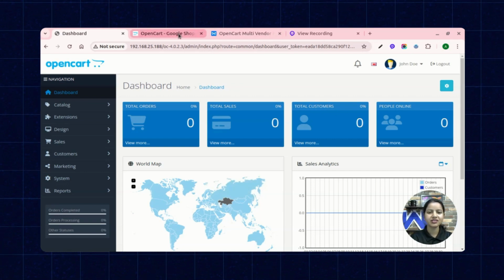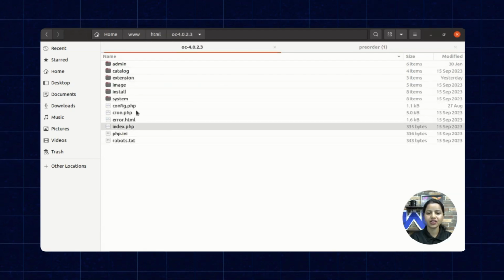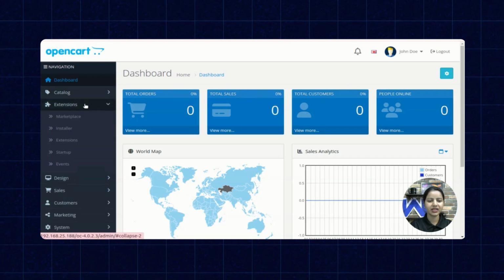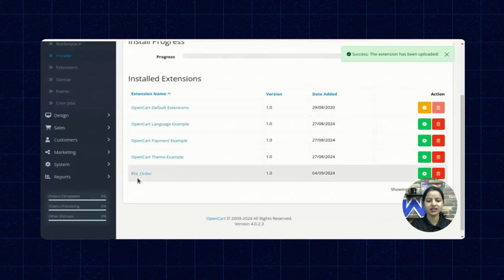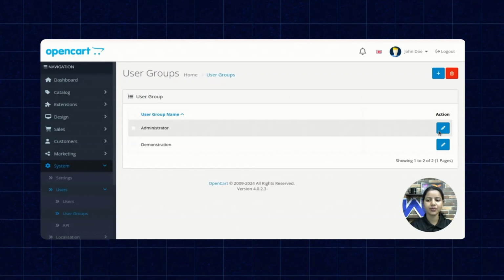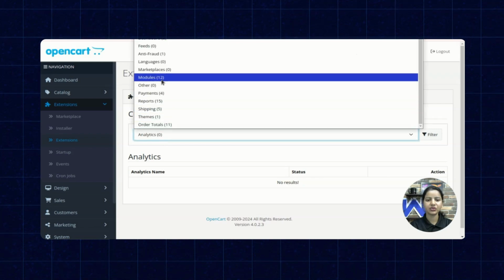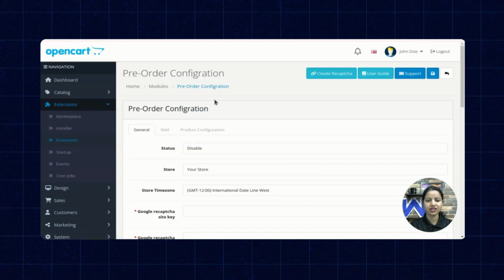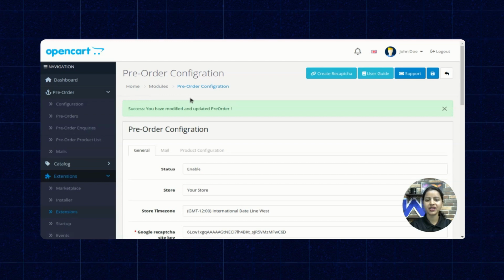Module Installation in Opencart 4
Here are the step-by-step guide to help you through the process and make the installation easy every time.

2. Raise a Ticket via our HelpDesk system

0:00 - 0:39 Intro
0:40 - 3:34 Installation Steps
3:34 - 3:55 Outro